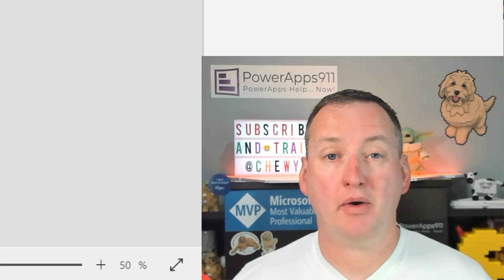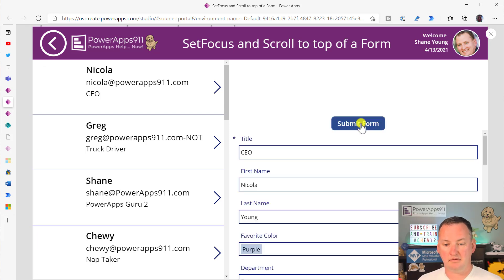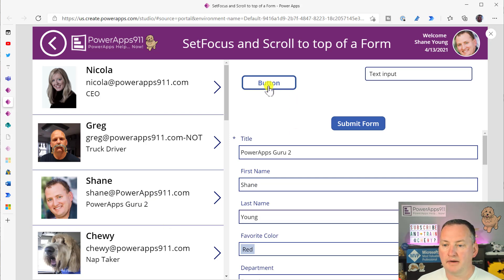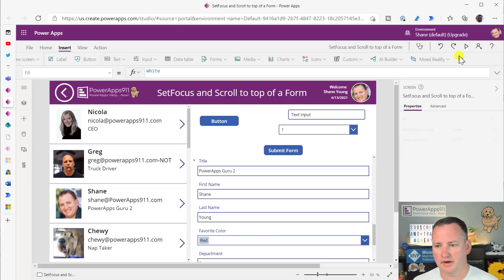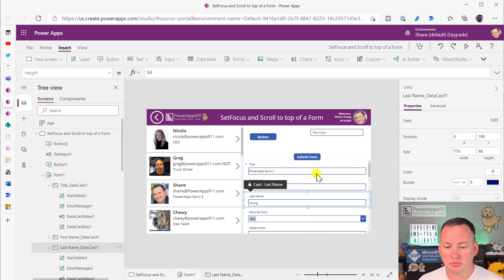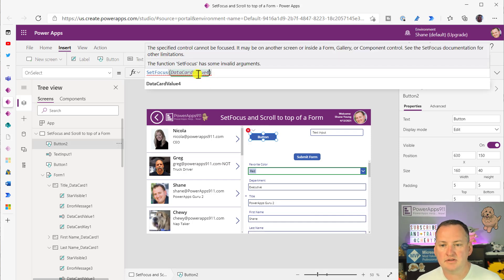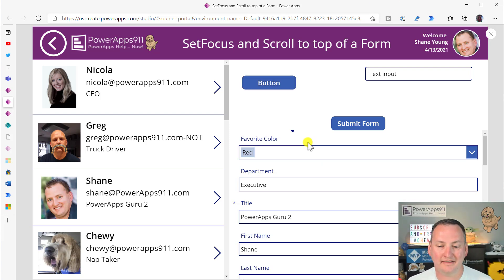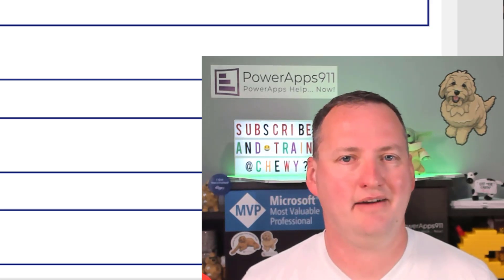Power Apps SetFocus and Scroll to top of a Form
Do you want to put the user's cursor into a specific text input? SetFocus is the answer. And now you know that did you know you can also use it to take the user to the top of a form? Even if the form doesn't have text inputs? 😲